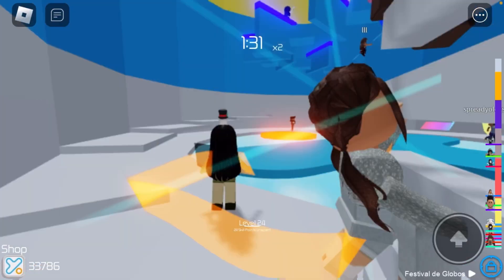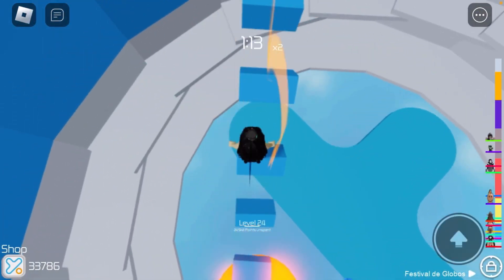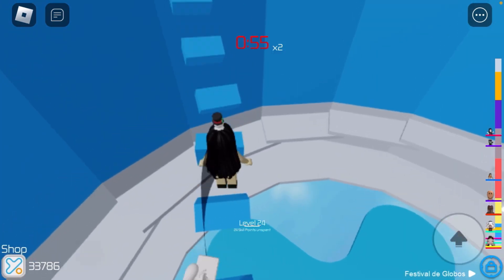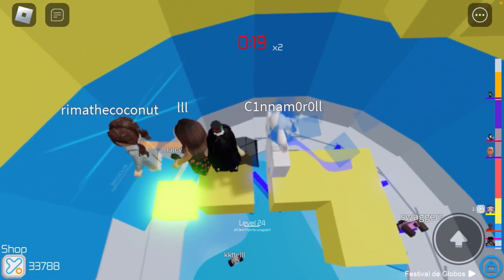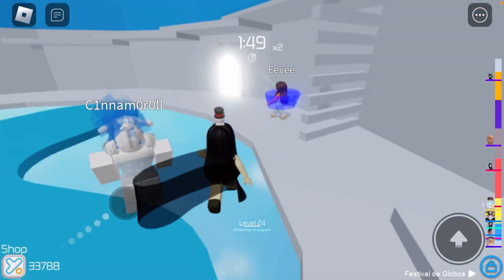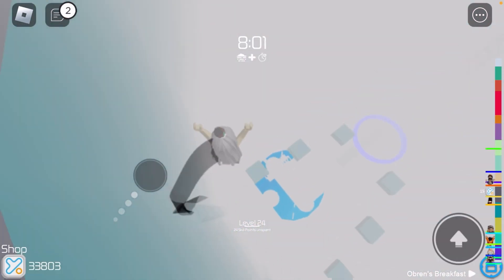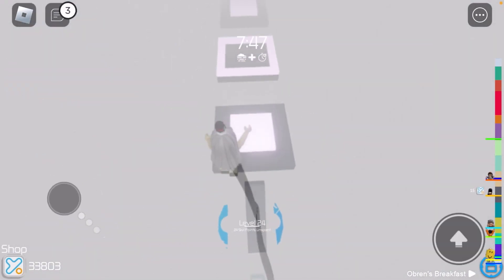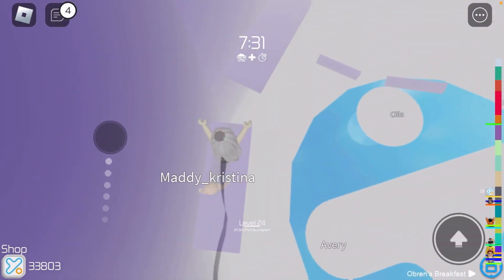Why did I name myself Komi 🤔